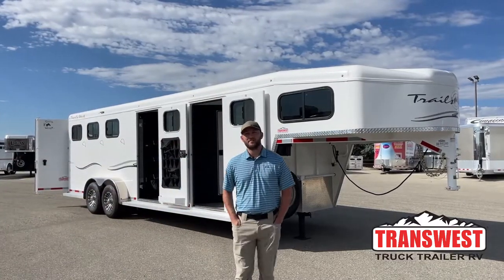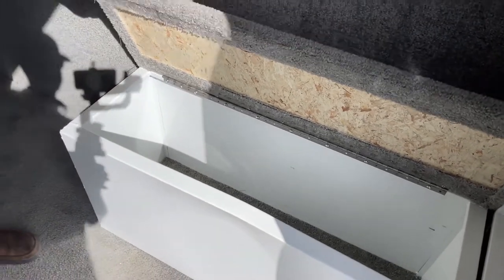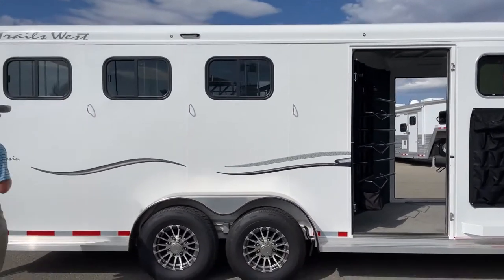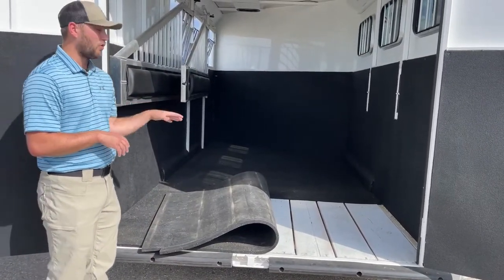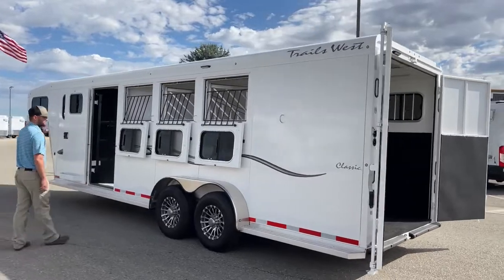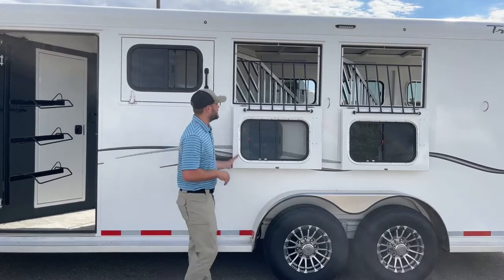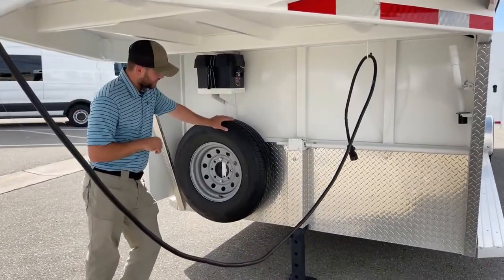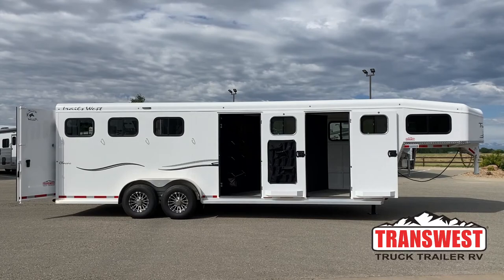2022 Trails West Classic 3 Horse Gooseneck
TannerJackson is showing a 2022 Trails West Classic - 5U211223 Live At Transwest Truck Trailer RV Of Frederick

This Trails West Classic 2022 Trails West Classic comes with a fully Carpeted Nose, Boot Box,
Pass-Through Door to the Mid Tack, a door on either side of the Trailer with Swing-Out Saddle Racks,  Mired Blanket Racks, a Corner Water Tank, and LED Interior Lights. Hip-Side Bus Windows and LED Load Lights in the Stall Area. 60/40 Rear  Doors, LED Load Lights, Padded Airflow Dividers, and Roof Vents on the Head Side. You have Drop-Down Windows and more LED Load Lights.